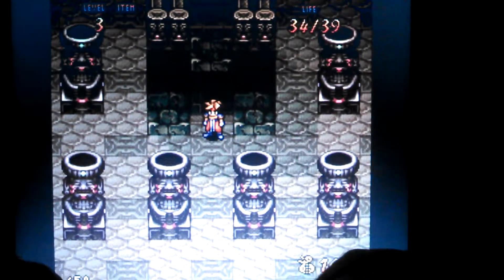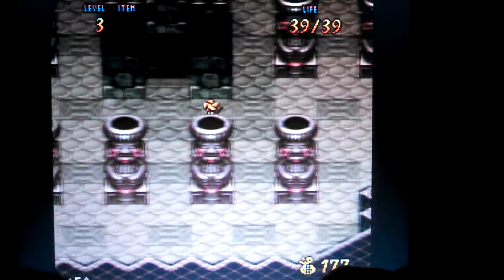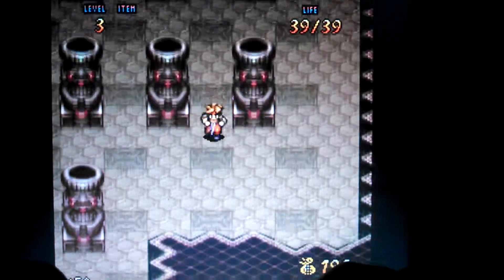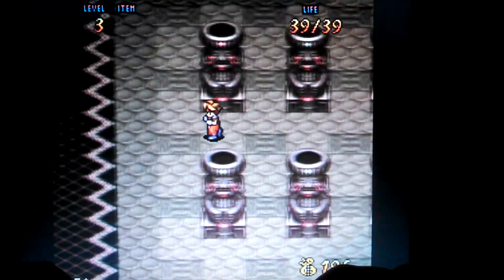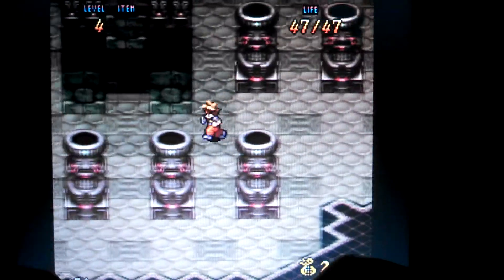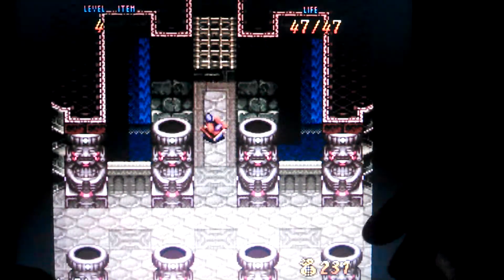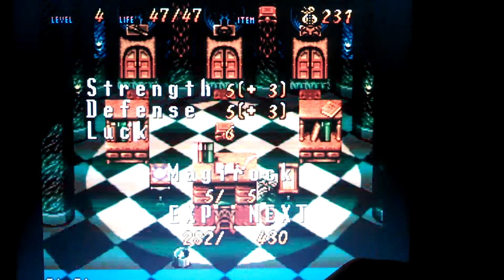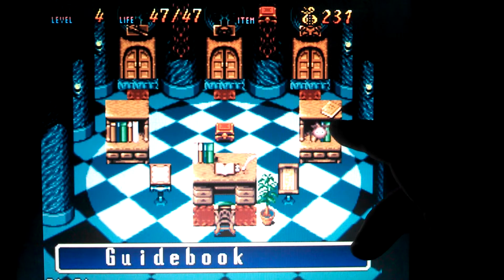Don't know what to do!!! - Terranigma Part 6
I could not figure out what to do! I will have another video soon to make up for me being a dumb dumb.